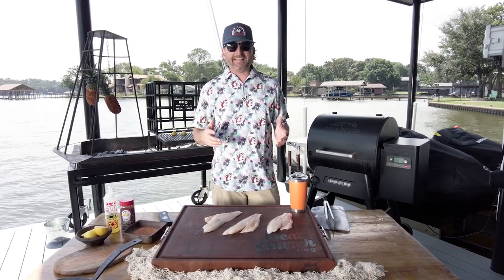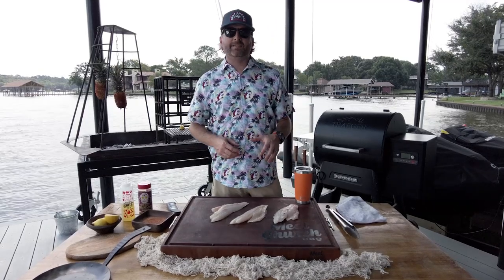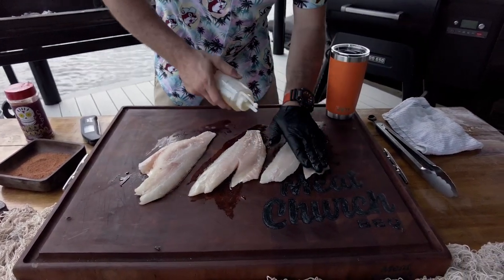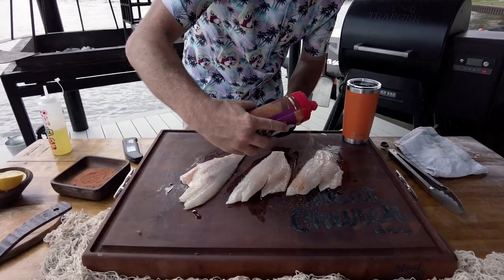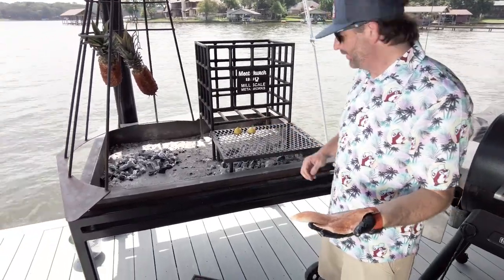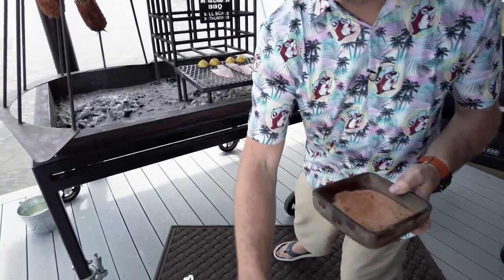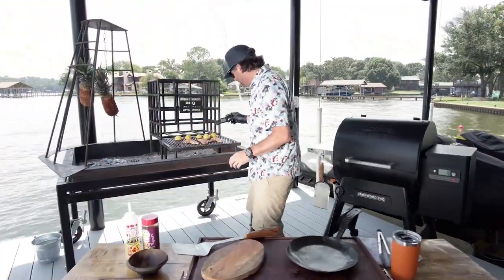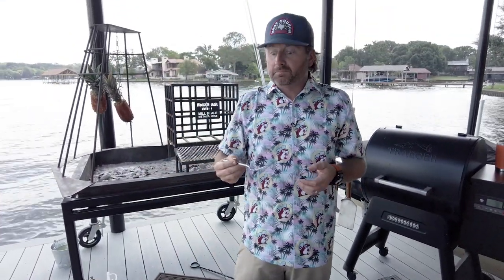Grilled Red Snapper - Part 2 of 6 Summer Grilling Series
Grilled Red Snapper
Part 2 of 6 Summer Grilling Series
Grilled red snapper is a classic Texas seafood dish. This recipe is so easy & so light. Matt made this on his dock at Cedar Creek lake in Texas. We hope you enjoy!